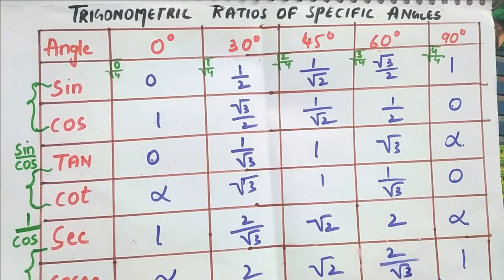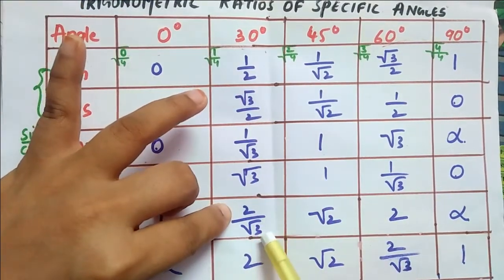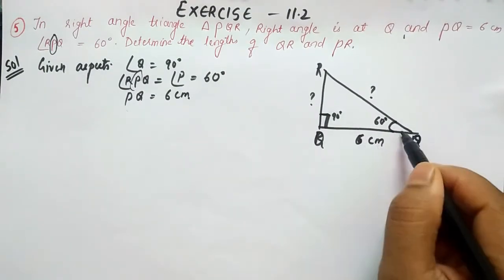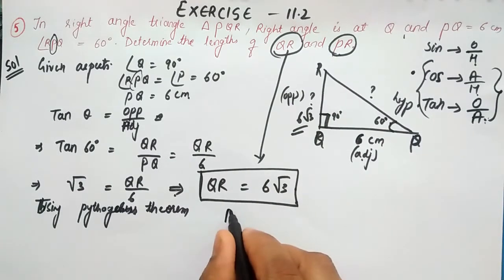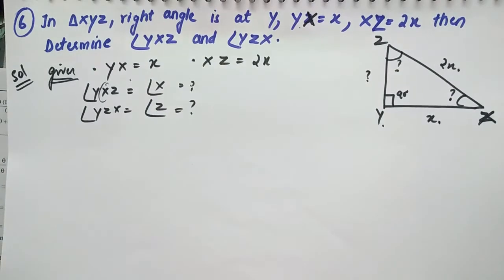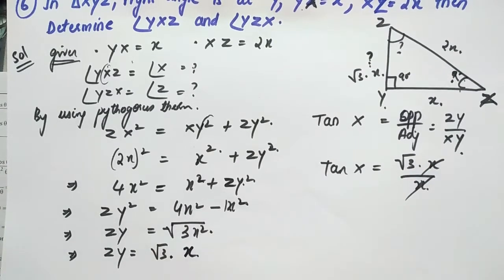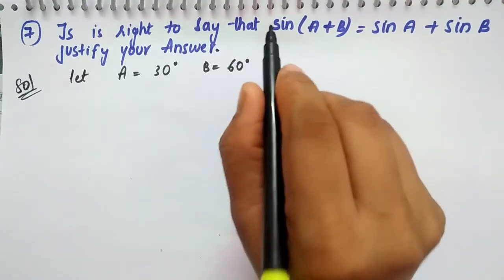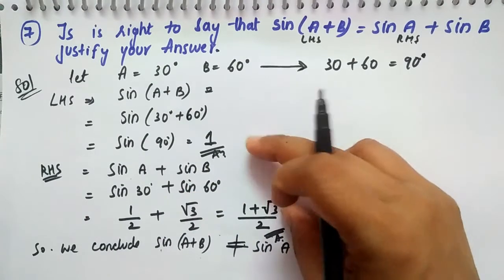Mathematics|Class 10|A.P and T.S SSC| Trigonometry|Trigonometry Table |Exercise 11.2|By Anjum Hassan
This Videos has solutions of Trigonometry chapter, exercise 11.2-problem number  5,6 and 7 dealing with trigonometry table.The problems of this video pertains to 10th class AP and Telengana SSC boards,however other syllabus students can also refer for Better understanding.

Here is the link of previous video which contains Introduction and solutions of Exercise 11.1 problem 1 and 2.
Here is the Link of previous Video containing solutions of Exercise 11.1 problem number 3,4 and 5.
Here is the link of previous video which contains Introduction and solutions of Exercise 11.1 problem number 7 and 8.
Here is the link of previous video which contains Introduction and solutions of Exercise 11.2 problem number 1 (i)(ii)(iii)(iv)(v)
Here is the link of previous video which contains Introduction and solutions of Exercise 11.2 problem number  2(i)(ii)(iii),3 and 4.